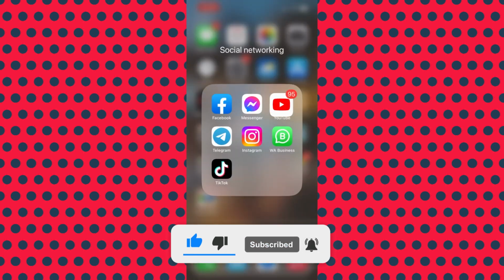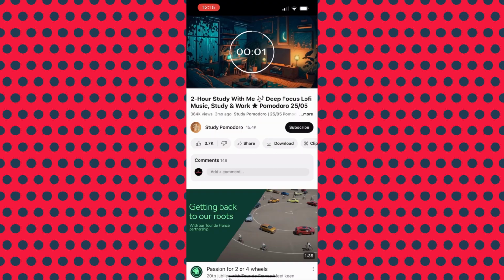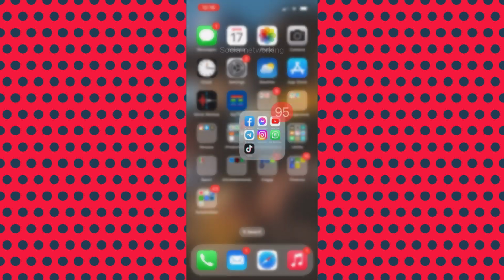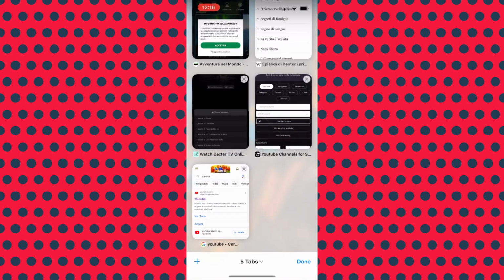How To Listen Song In Youtube Music With Screen Off (2025)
How To Hear Songs In Youtube With Screen Off

In this video I'll show you how to play youtube songs with screen off. The method is very simple and clearly described in the video. Follow all of the steps and see how to play song in youtube music with screen off.

How To Play Youtube Songs With Screen Off In Iphone.